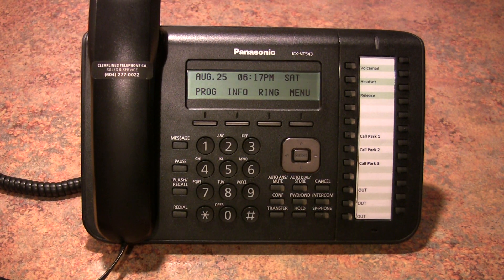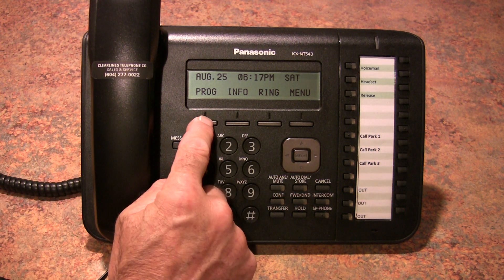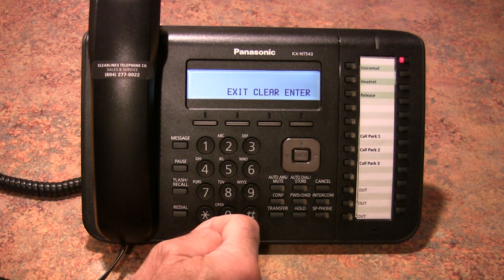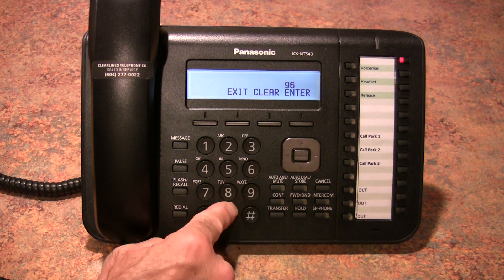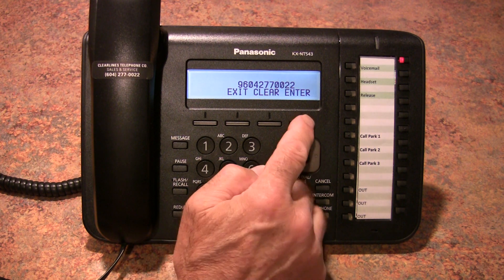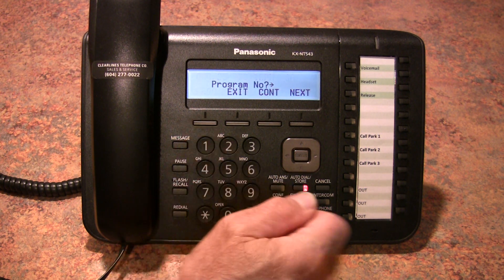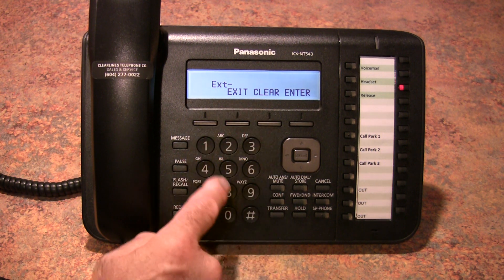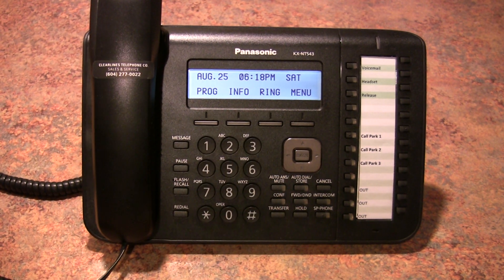How to program a button on a Panasonic KX-DT543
How to program a speed dial or extension button on a Panasonic KX-DT543